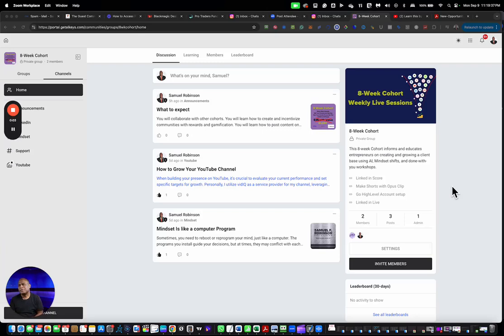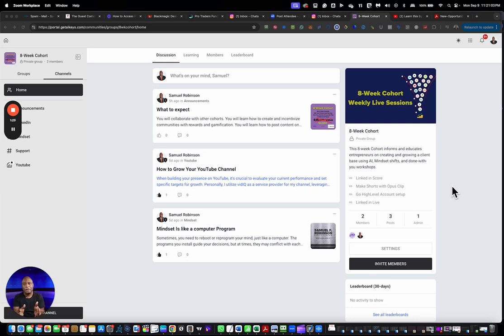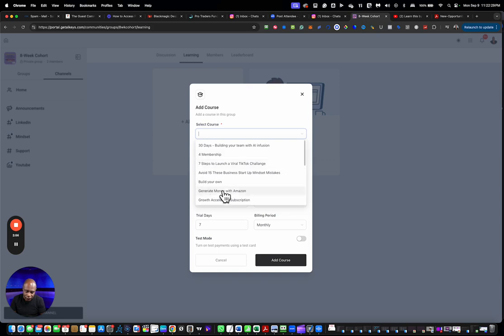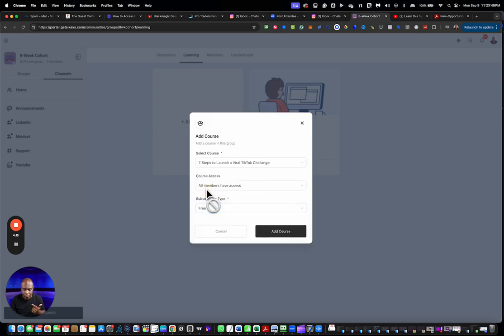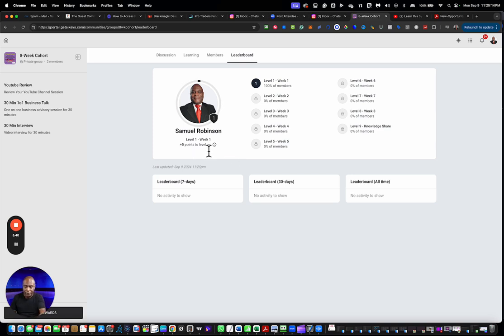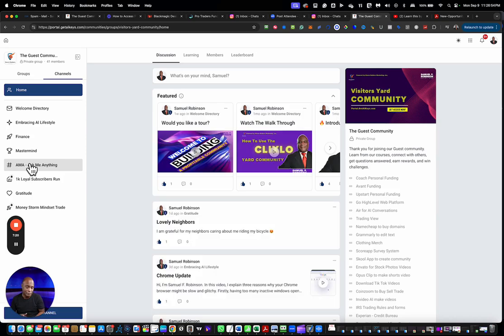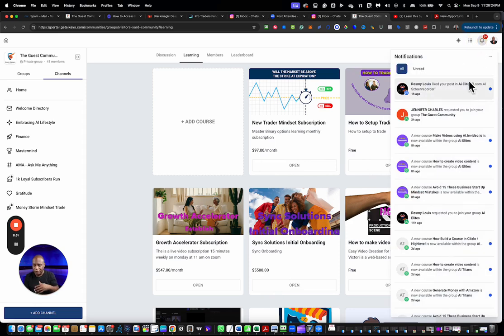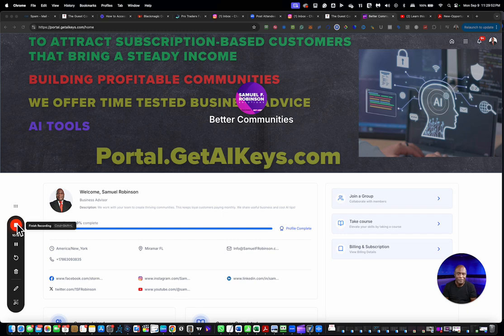Unlock Pro Tips for Clixlo / Go High Level Navigation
Learn how to navigate Clixlo and Go High Level like a pro with Samuel F Robinson's expert tips. Discover the best ways to move through communities efficiently and effectively!
In this video, you will get a tour of the Clixlo/Go high-level community. The profile is free, and some community groups are free, and others are paid.
outline
00:00 Introduction
01:43 Exploring The 8-Week Cohort Community Group
04:30 Managing Communities and Courses
08:01 Group Settings

Looking to improve your business and quality of life? Our channel offers practical business advice and strategies to help you achieve success. Let's achieve a better business and a better life together!